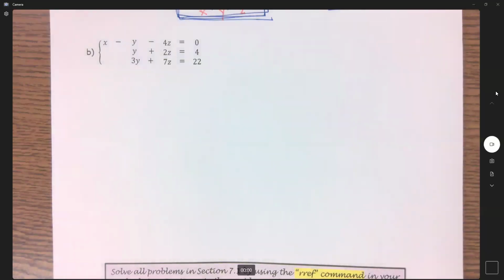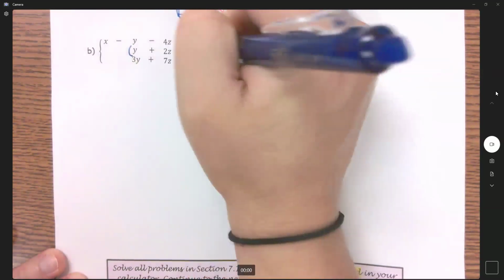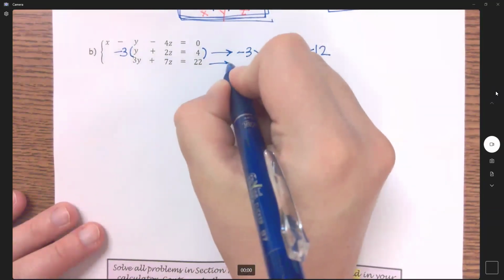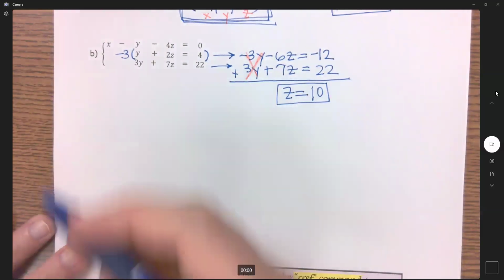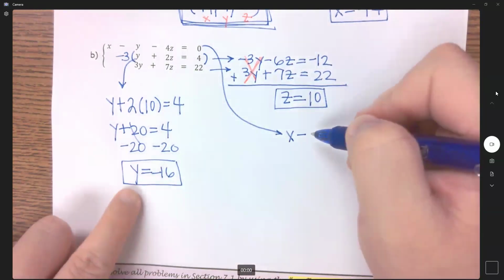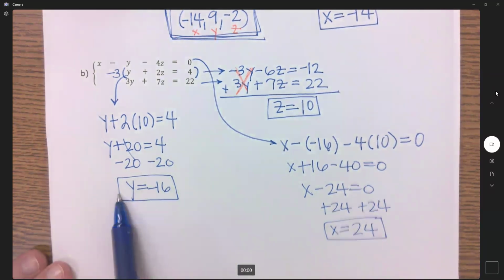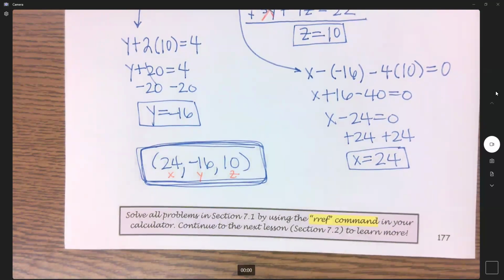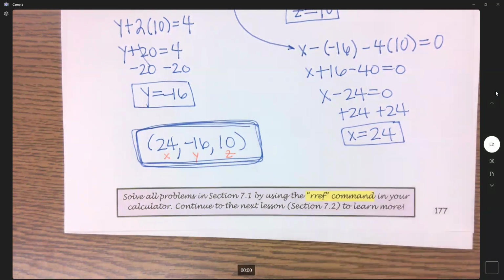Example b) + Move on to Module 4 Lesson 6 (Sec. 7.2)! (old g.c.)